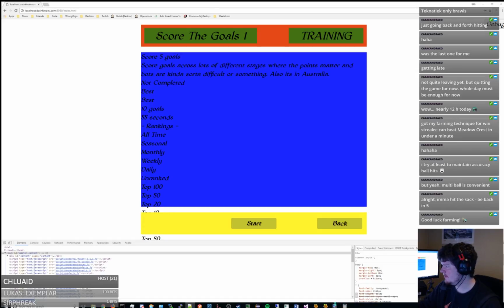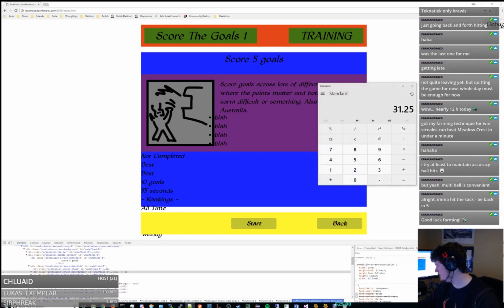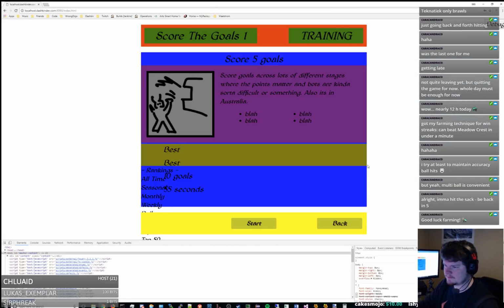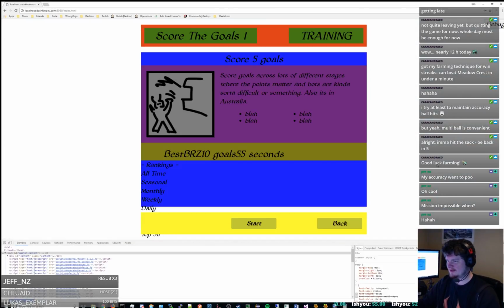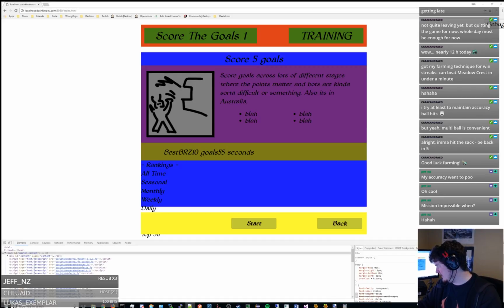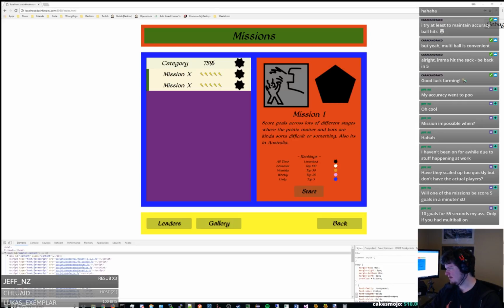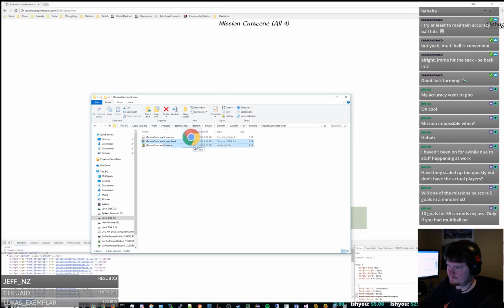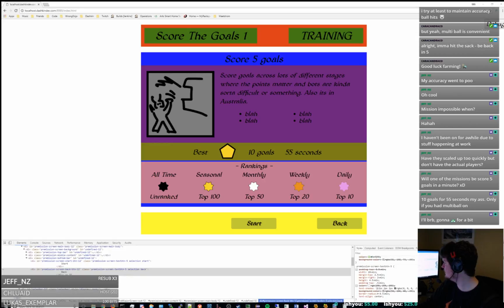ambientenergy101 devs Dashkin 843